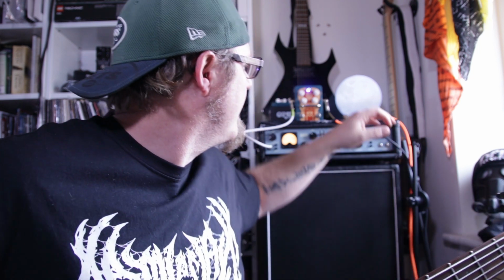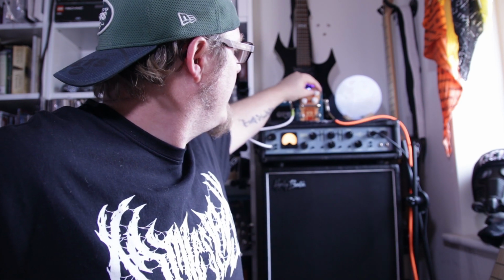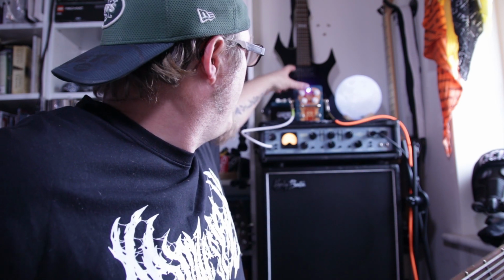Orange Amps - Fur Coat Fuzz - Bass Fuzz Pedal Review - (Goliath Studios 2019)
LISTEN ON HEADPHONES - I take no responsibility if the fuzz blows your phone speaker out!

Now Then, today I take a look at the Fur Coat Fuzz and how it sounds on bass!!

Gear used -

Stagg SM57 Microphones
ISK Bass Microphones
Behringer UMC202 USB Audio Interface
Reaper DAW
Flattley Pedals
Blackstar Series One 200
Darkglass Nueral DSP Suite
Ashdown Amplification
ESP Ltd Guitars and Basses
Fender Jazz Bass